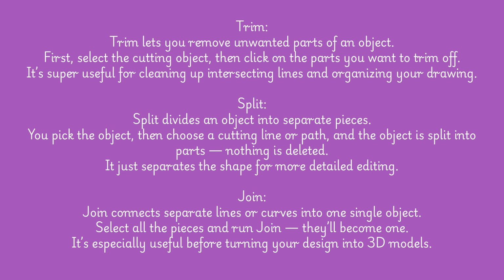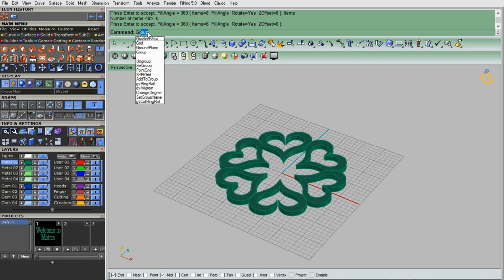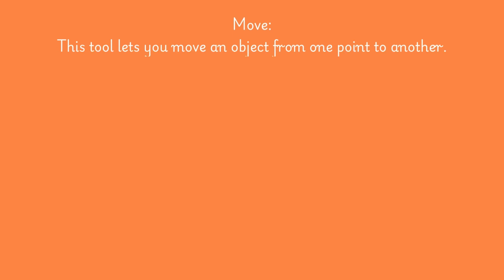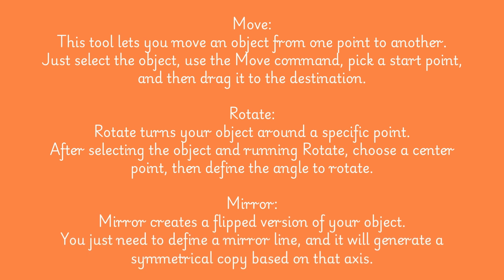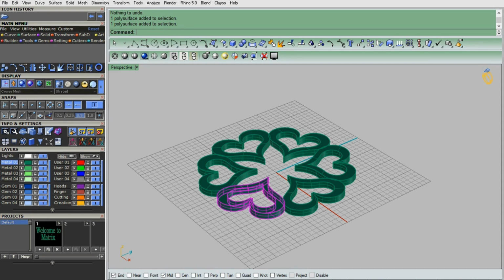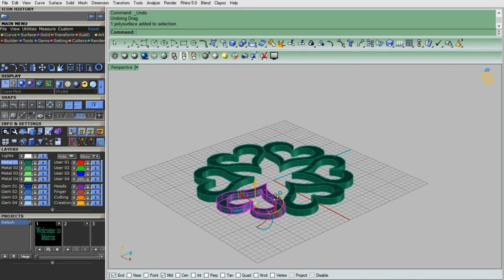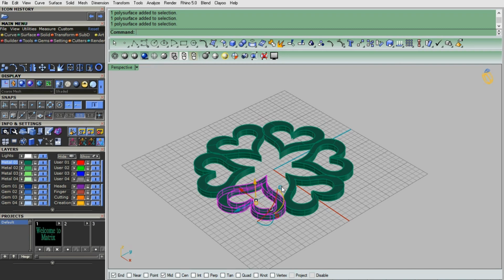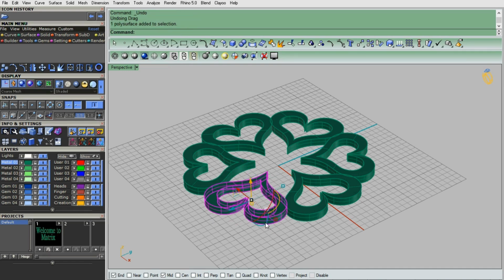Essential Modeling Tools in Matrix: Trim, Join, Move & More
Unlock the power of basic tools in Matrix — Trim, Split, Join, Mirror, and more!
These small tools make a BIG difference in your 3D modeling workflow.
Start clean, design smart!

00:07 Trim, Split,Join
02:51 Group & Ungroup
04:10 Mirror, Rotate,Move
08:02 Duplicate
09:53 Gumball
12:00 Project one
13:49 Project two
15:43 Next Video